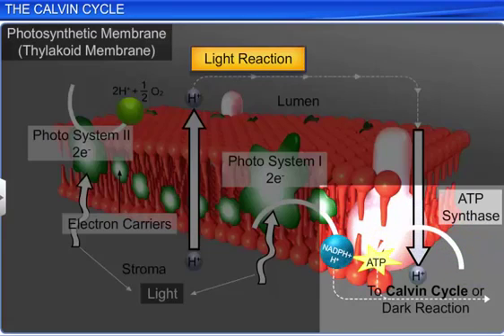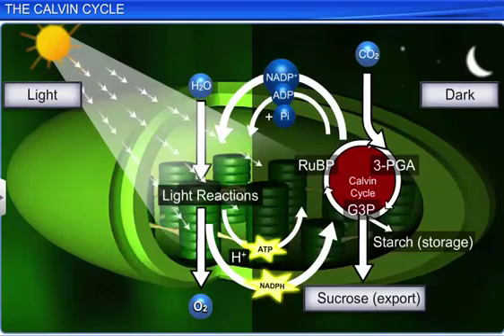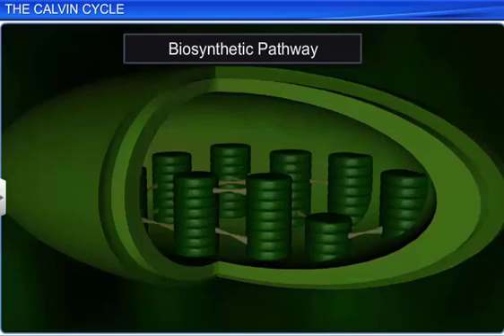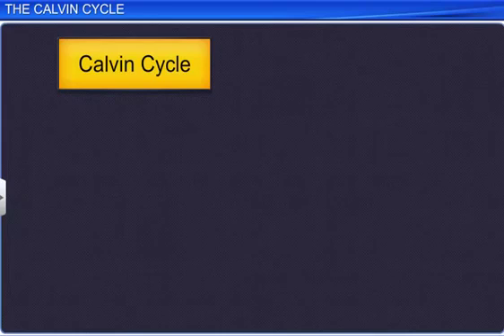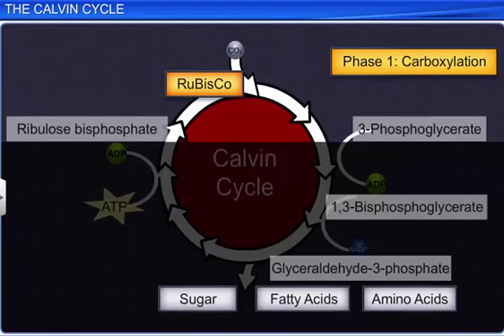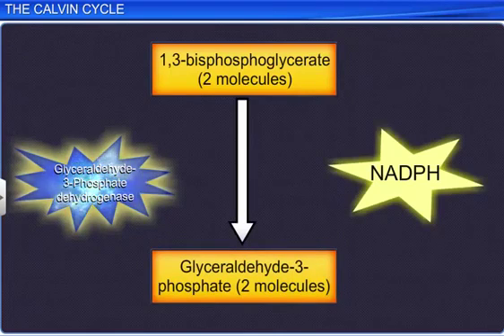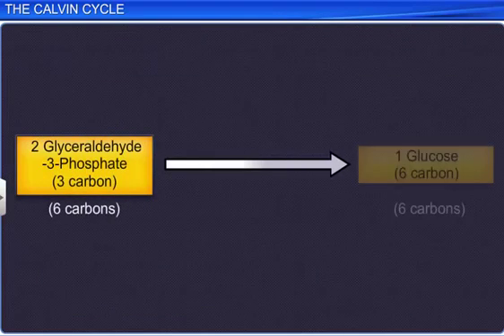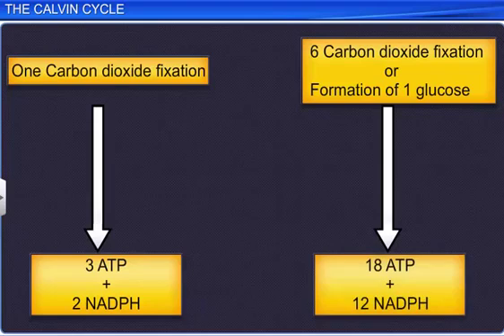Photosynthesis in higher plants part-3 | Class XI